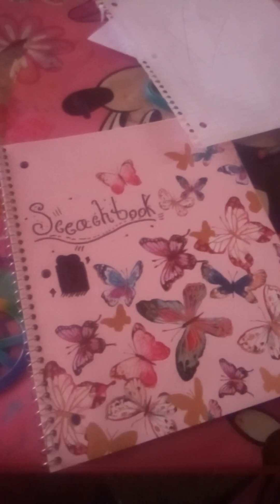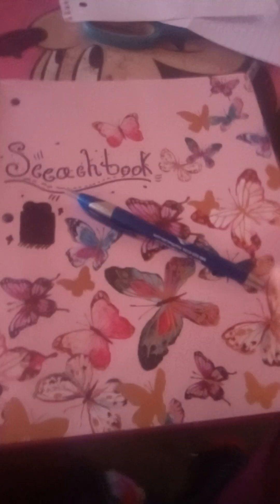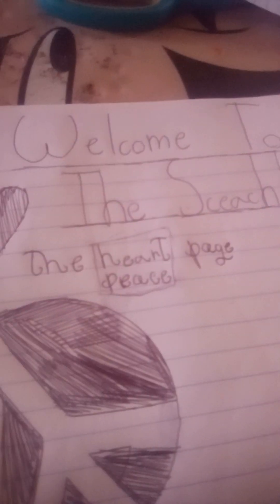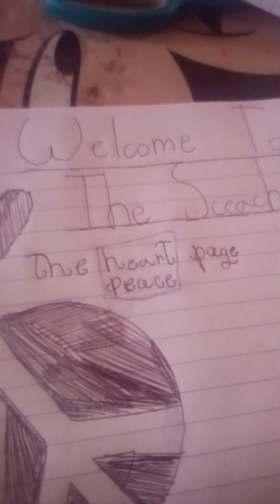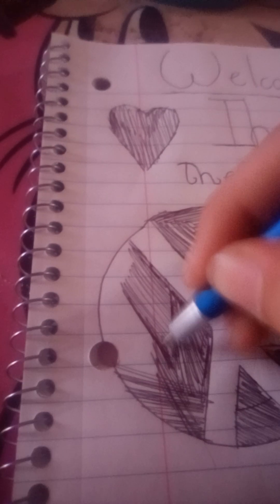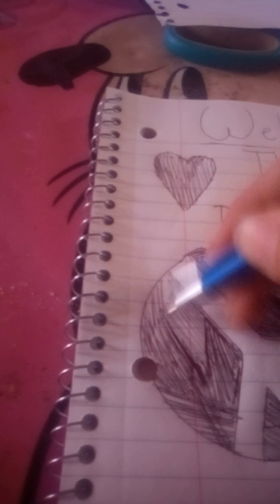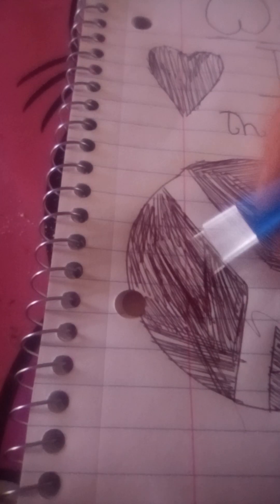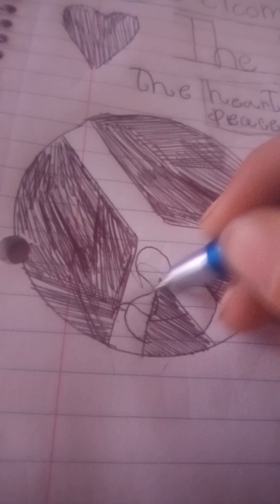Sceach with me! (turn up volume pls)